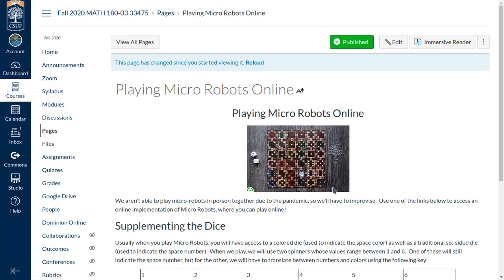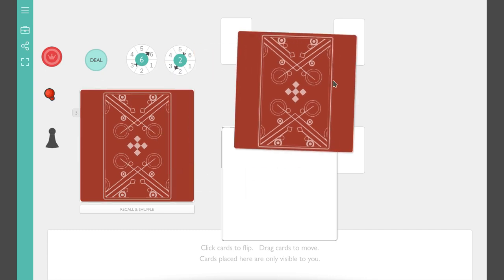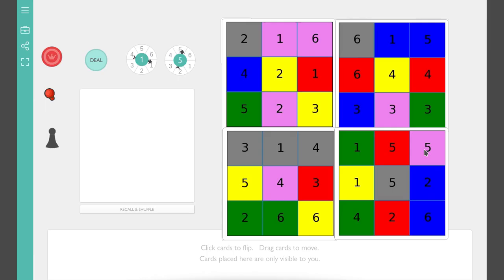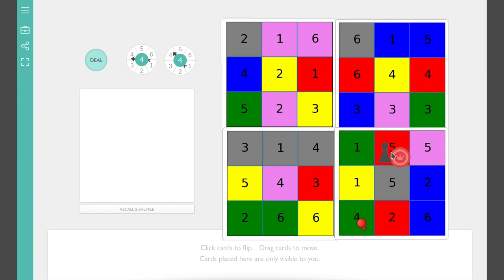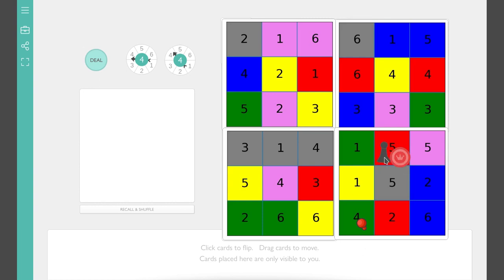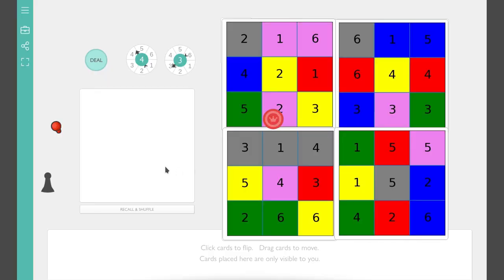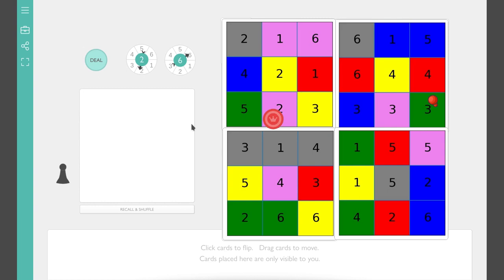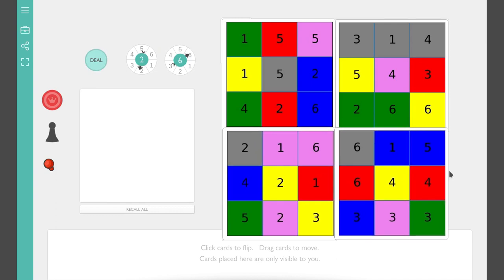Micro Robots Instructions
How to play Micro Robots using PlayingCards.io